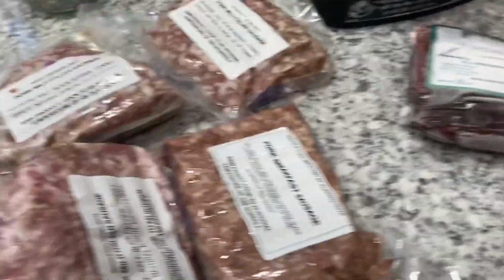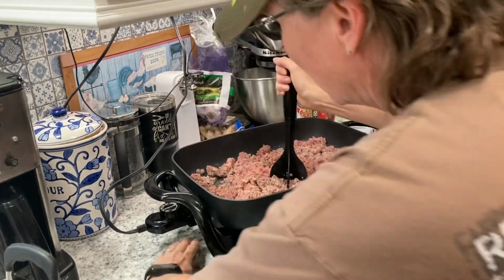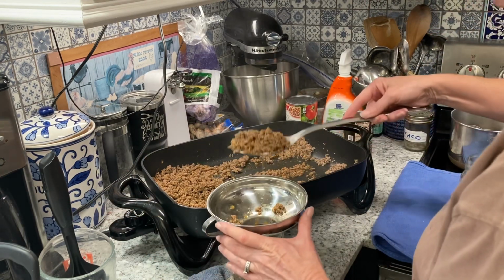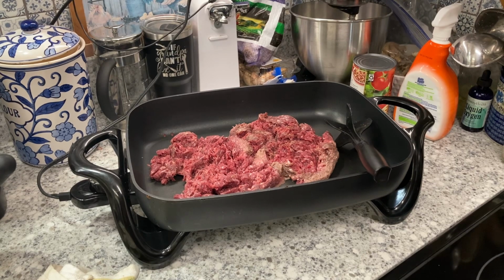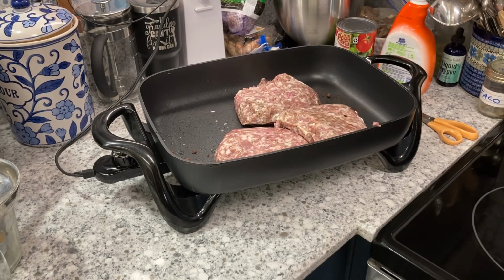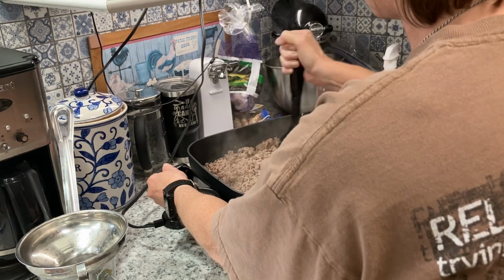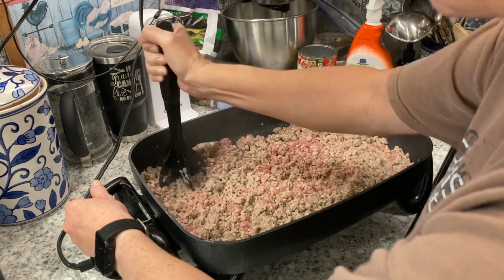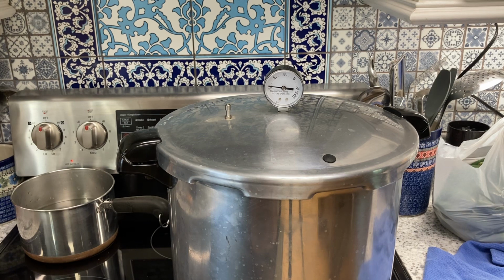Marathon Meat Canning. Pork, Elk and Beef.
Marathon meat canning day.  Canning Taco meat, sloppy joes, elk and sausage for the Pantry. Are you canning meat?  You should be!